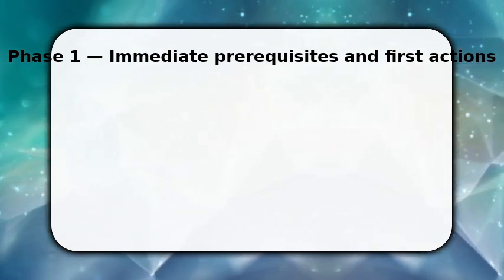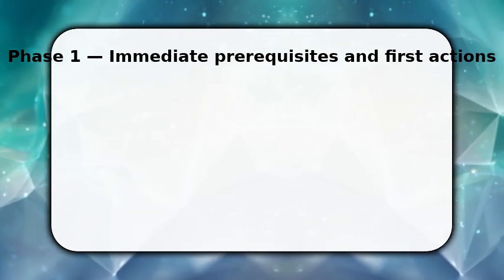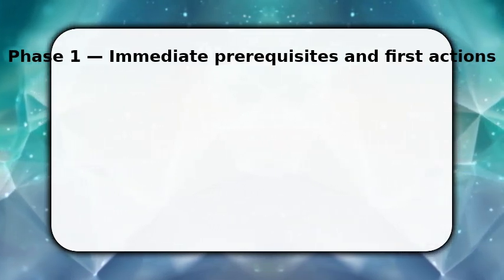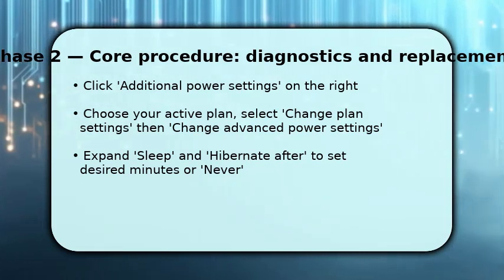How to Turn Off Sleep Mode on Asus Laptop - Step by Step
How to Turn Off Sleep Mode on Asus Laptop - Step by Step | 🔒 Surfshark VPN Deal — Stay private and secure. $1.99/mo + 3 Months Free ▸

Discover the simple steps to disable sleep mode on your ASUS laptop, ens extricate yourself from unintended shutdowns and power-off situations. This guide provides a clear walkthrough for users of various skill levels.